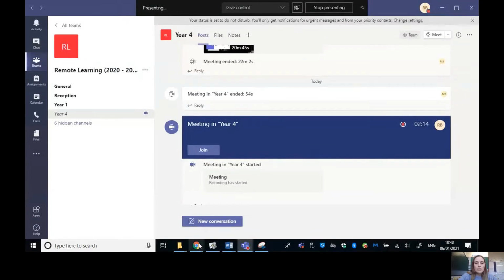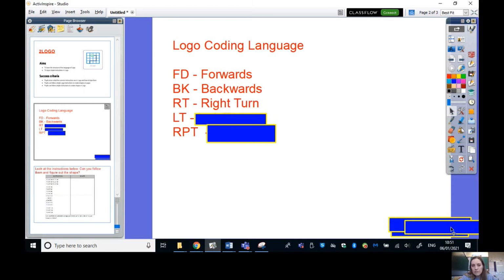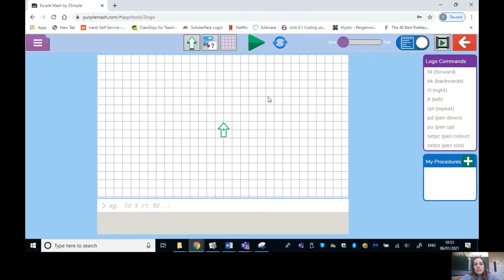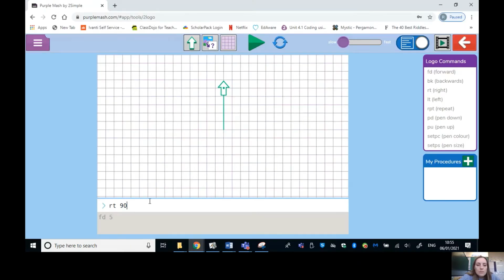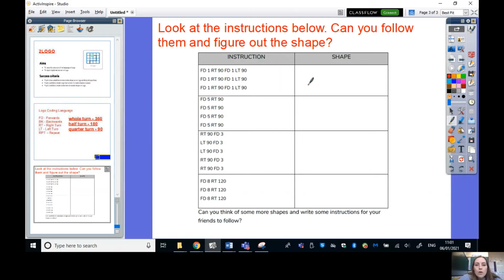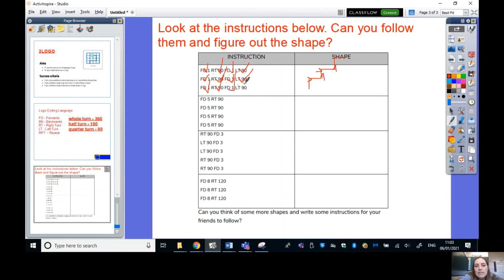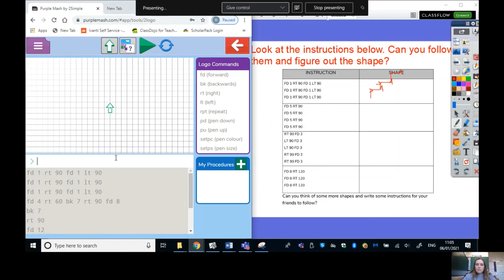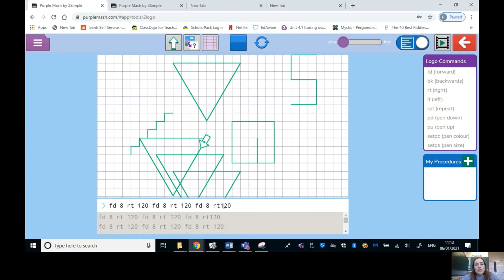Coding Thurs 7th Jan